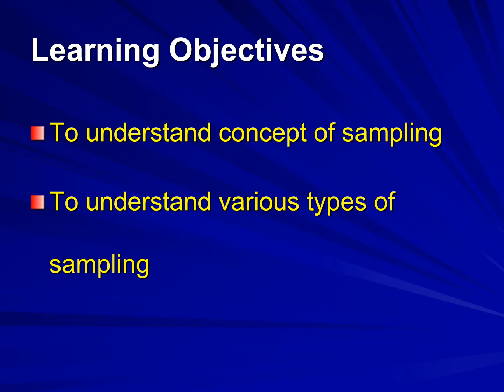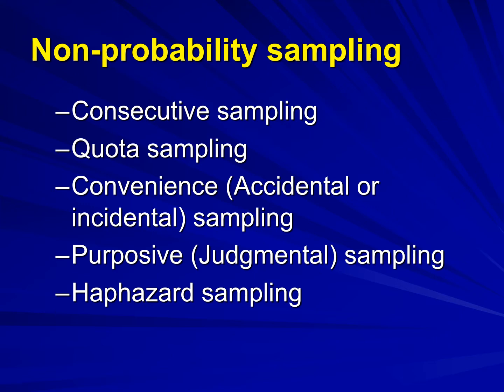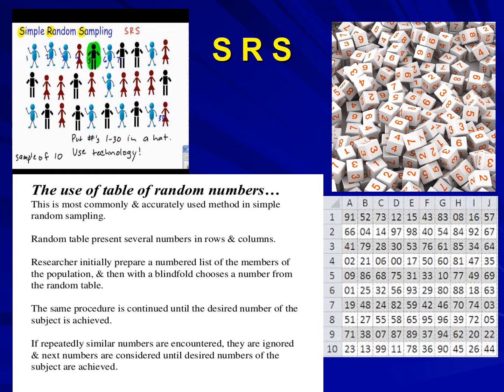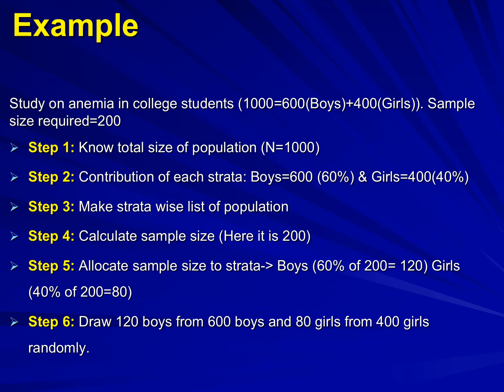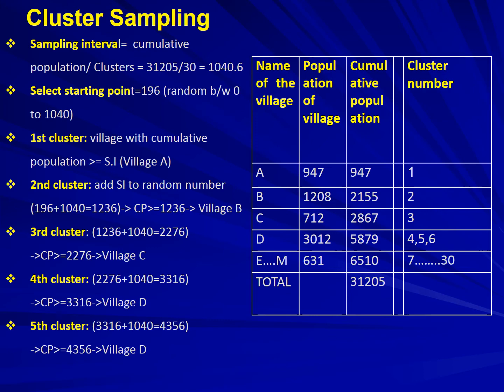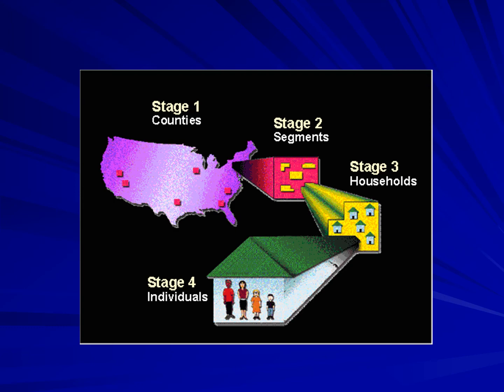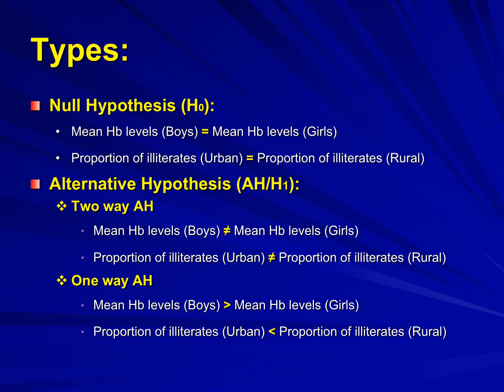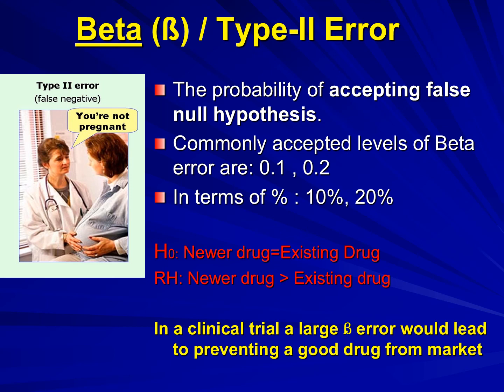5 Biostatistics Sampling Methods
Dr.  Kalpak Kadarkar, Prof. PSM Dept.RMC.Loni